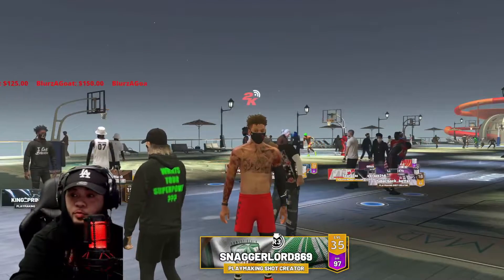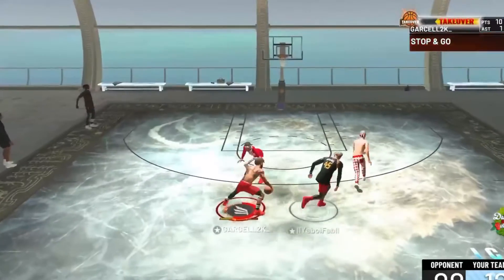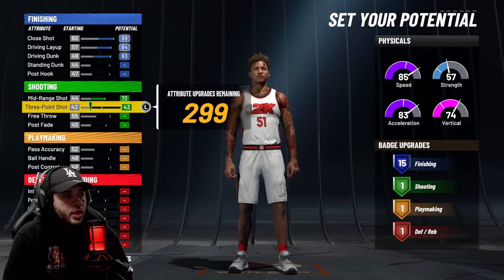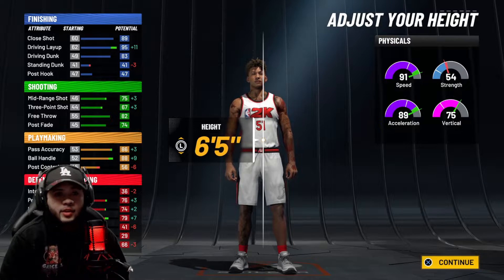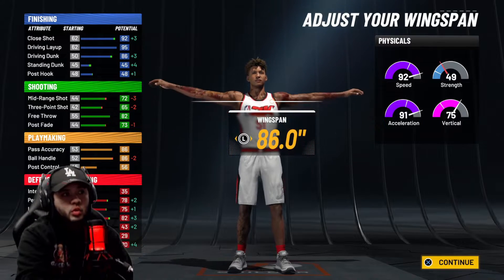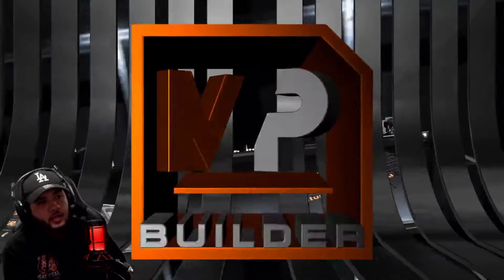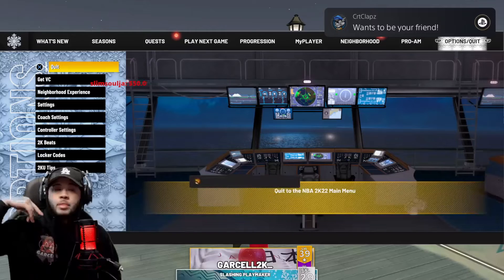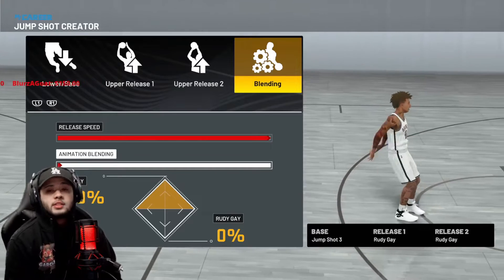THE BEST “SLASHING PLAYMAKER” BUILD THAT BROKE 2K + BEST JUMPSHOT + BEST DRIBBLING SIGS IN NBA 2K22!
Thank you for your time and watching this video! I truly appreciate you giving me  your time to just simply click this video. much love and GOD BLESS!